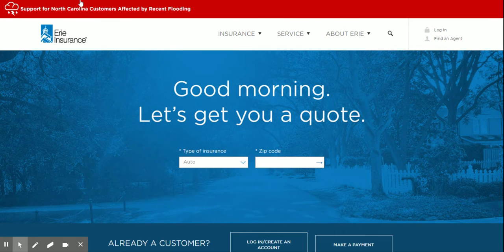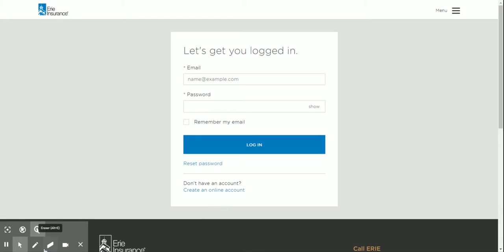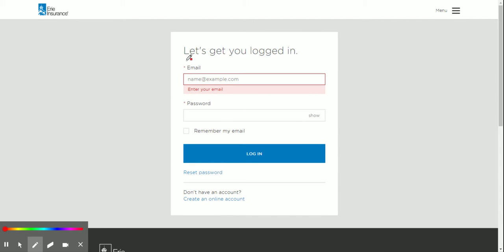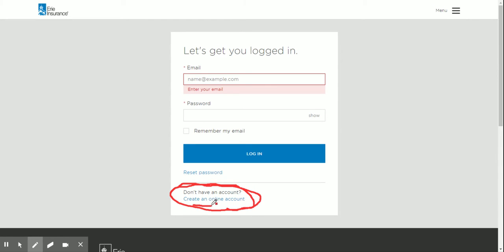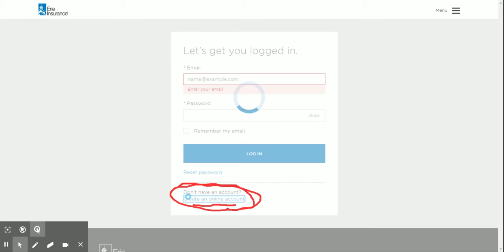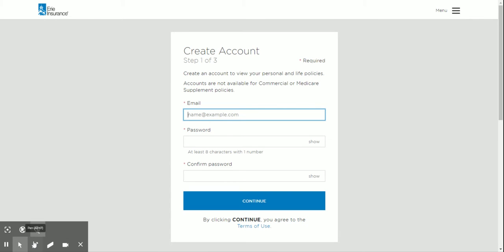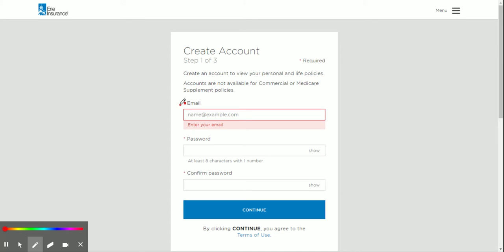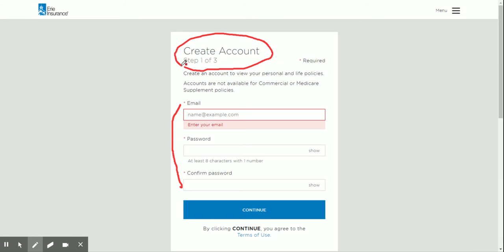Erie Online Account Setup